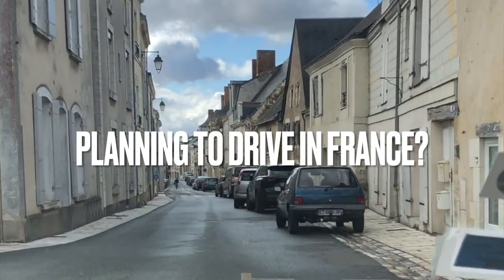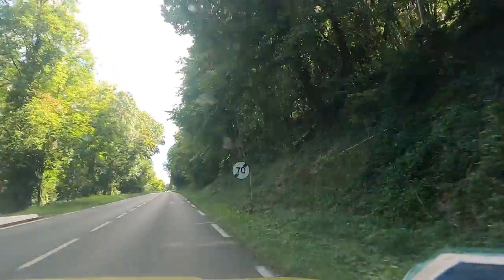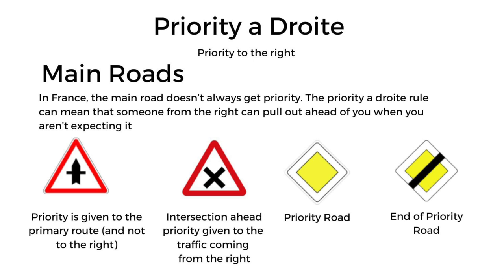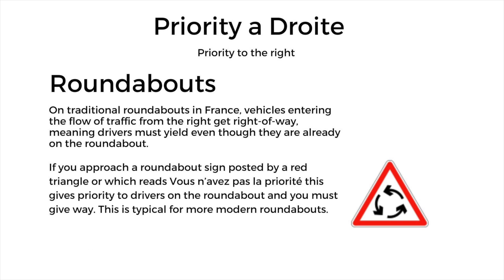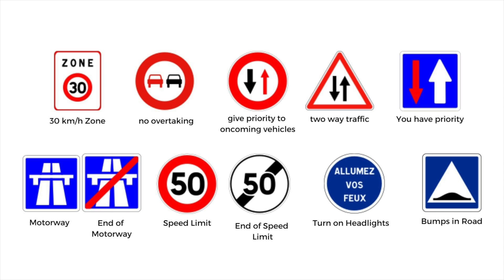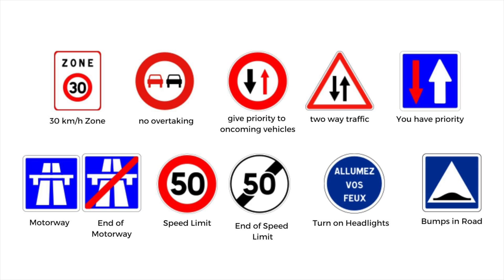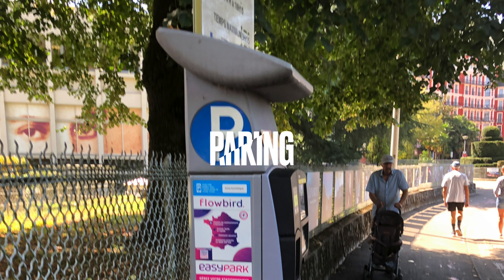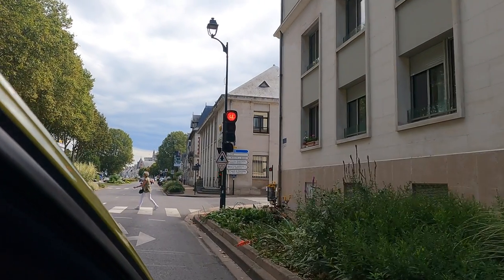Driving in France | Road Signs | Priority to the Right | Toll Roads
Planning a trip to France and need to navigate the roads on your own? We cover some things that  you need to know about driving in France for the first time. From understanding frequently seen French road signs and designations to understanding the priority-to-the-right rule and navigating roundabouts and parking meters in France. This video will help ensure you’re prepared for driving while in France on an epic France road trip!.

🌟 Life is short: We are all just traveling thru. Take the trip, get the t-shirt 🌟

✨ How to Claim Your T-Shirt:
Receive your unique code for a FREE T-shirt - just pay for shipping.

blog for more details about this trip and others:
- trip overview page - Itinerary: London, Loire Valley France, Dordogne, Basque Country
- Mont St. Michel day trip from Paris